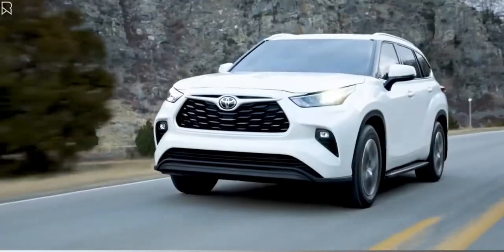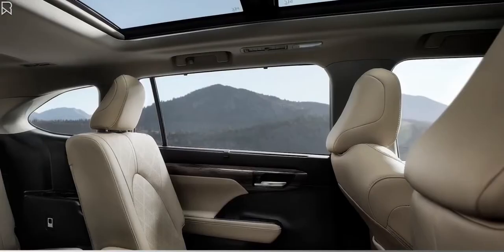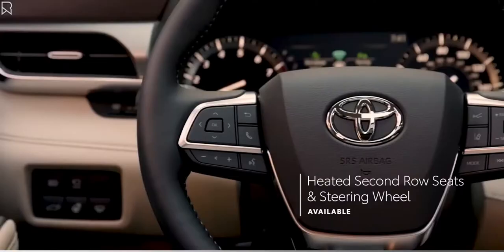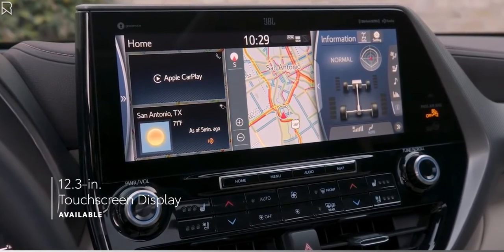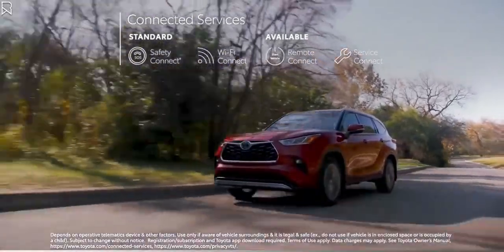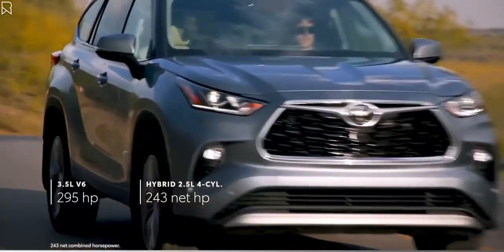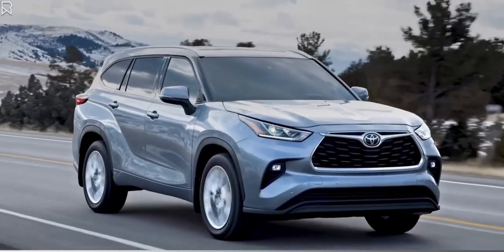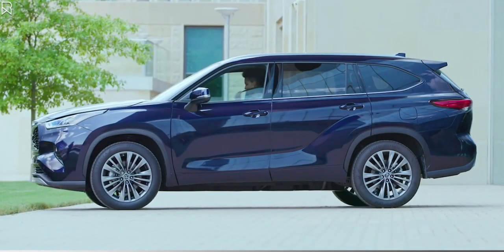The 2022 Toyota Highlander - Features and Spec Full Details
What's New for the Year 2022?

A new Hybrid Bronze Edition model joins the roster, featuring exterior paint options of Cement or Wind Chill Pearl and 18-inch bronze-colored wheels. Geometric-patterned upholstery with bronze-colored details and lighted bronze-colored doorsill guards are among the cabin's unique design components. A height-adjustable power seat for the front passenger is now standard on XLE and higher grades. The Highlander, on the other hand, will remain unchanged until 2022.

The midrange XLE, in our opinion, is the best of the bunch. Other features include heated front seats, a wireless smartphone charging pad, and a motorized sunroof. We'd also opt for the Premium Audio with Dynamic Navigation package, which includes in-dash navigation and a better sound. All-wheel drive adds $1600 to the final cost. In addition, choosing the hybrid powertrain over the basic V-6 will cost $1400 more.

Performance, Engine, and Transmission

The Highlander is powered by a 3.5-liter V-6 engine with 295 horsepower, an eight-speed automatic transmission, and front- or all-wheel drive. During a brief test drive, we discovered that the V-6 could easily handle short on-ramps; at our test track, our all-wheel-drive test vehicle reached 60 mph in 6.7 seconds. The ride is suited for family-chauffeur job, as the handling is uninspiring but stable. In the Highlander Hybrid, a 2.5-liter four-cylinder engine and two electric motors combine for a total of 243 horsepower. This model has a continuously variable automatic transmission (CVT) and a front-wheel-drive or all-wheel-drive option. This hybrid powertrain takes advantage of Toyota's hybrid technology to provide buyers with a more fuel-efficient option than the conventional model. Because of the hybrid's lower horsepower rating and the fact that this model uses a CVT instead of the nonhybrid's eight-speed automatic, there is a compromise in acceleration performance. The hybrid model reached 60 mph in 7.3 seconds on our test track. The Ford Explorer is also available in a hybrid version, which may be of interest to customers in this market. But pitting these utes against each other, the Toyota comes out on top in terms of fuel economy.

Real-World MPG and Fuel Economy

When fitted with front-wheel drive, the Highlander V-6 is expected to achieve up to 29 mpg on the interstate; all-wheel drive reduces this by 2 mpg. Front-wheel-drive hybrids get 36 mpg in the city and 35 mpg on the highway, while hybrids get 36 mpg in the city and 35 mpg on the highway. We put the base Highlander through its paces on our 200-mile highway fuel-economy route, and it returned 28 mpg. We'll put the hybrid's fuel efficiency to the test on the same route when it comes to our office. Visit the EPA's website for additional information on the Highlander's fuel efficiency.

The base L and midrange LE versions can seat eight passengers in the second and third rows with bench seats, but higher trims offer a seven-seat configuration with second-row captain's chairs. The third row is more spacious than in the Mazda CX-9, but not as much as in the Chevrolet Traverse. The cabin materials are far superior to those seen in the previous-generation Highlander. The upscale Limited and Platinum models offer the most creature conveniences, but they fall short when compared to the Palisade and Telluride. The cargo compartment behind the third seat could only accommodate four carry-on luggage, whereas the Traverse could accommodate six.

Thank you for watching, stay tuned for the next video, and don't forget to click subscribe and turn on the notification so you will get a new video on time and don't miss out on anything.